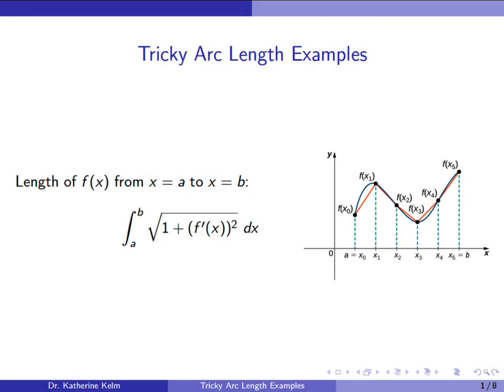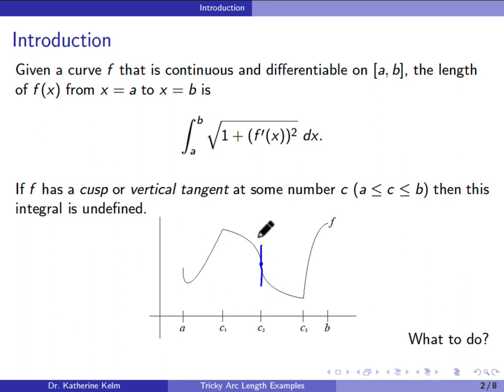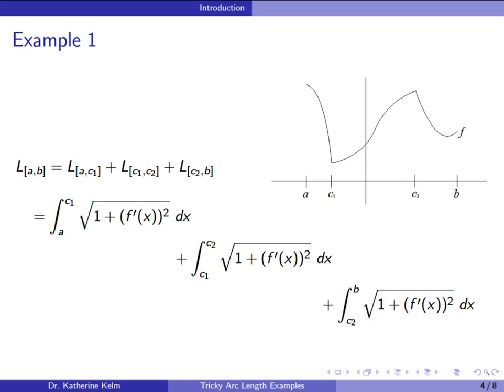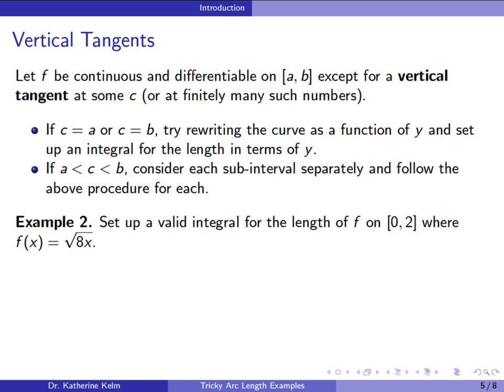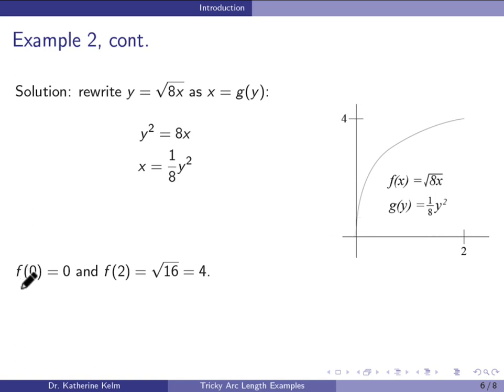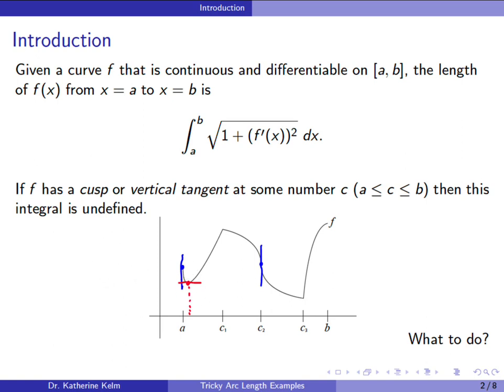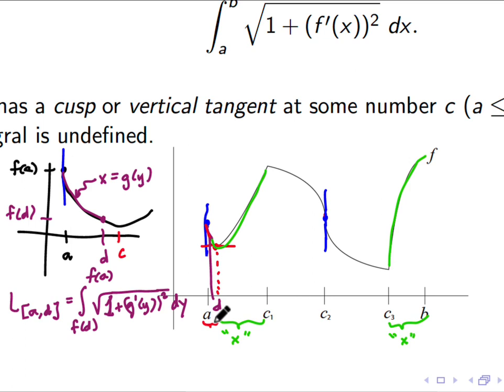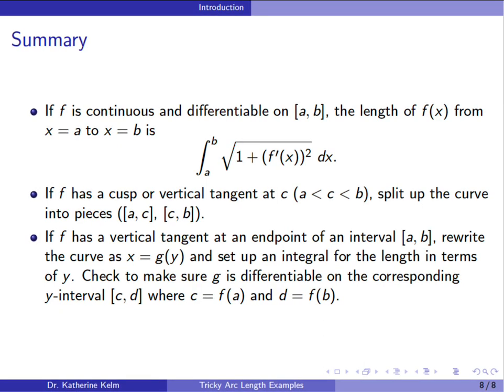Tricky arc length examples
Finding the length of a curve f on [a,b] that has a cusp or vertical tangent at some number c between x=a and x=b.  Includes graphical and analytical examples.